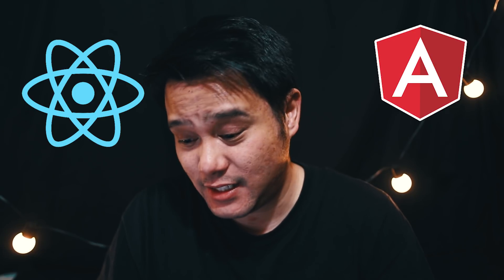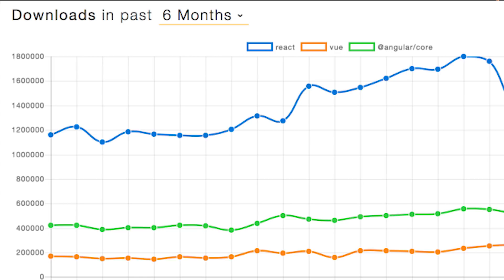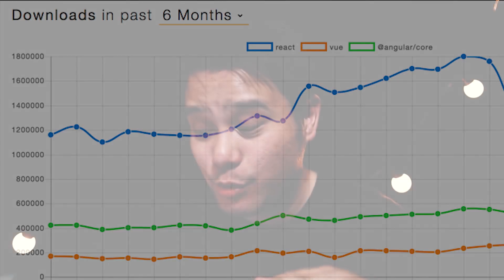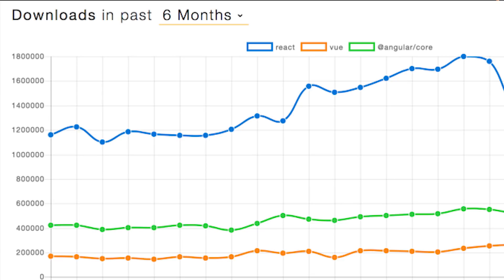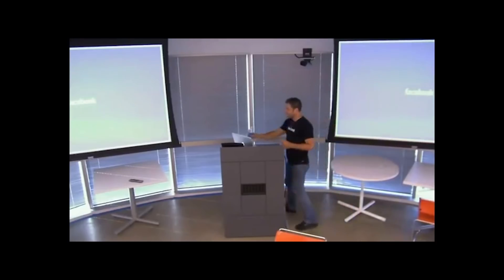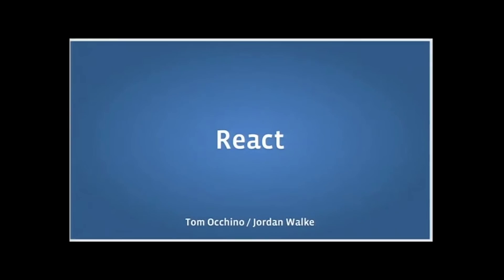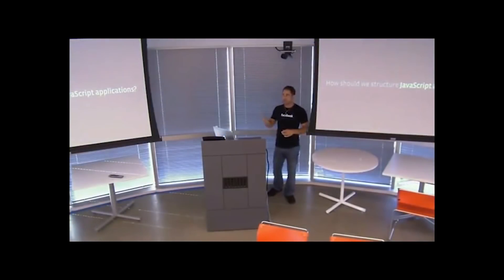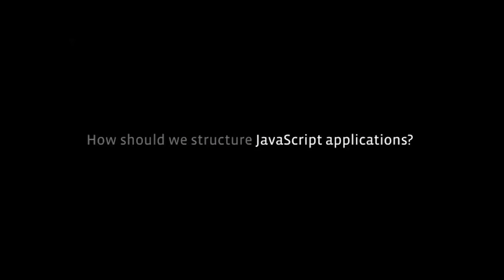Everything You Need To Know About JavaScript Frameworks 2018